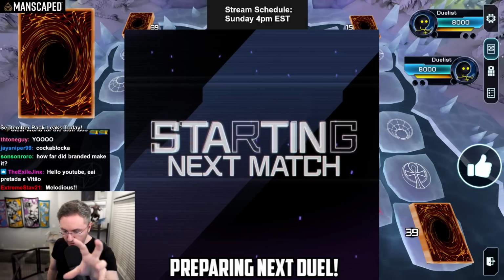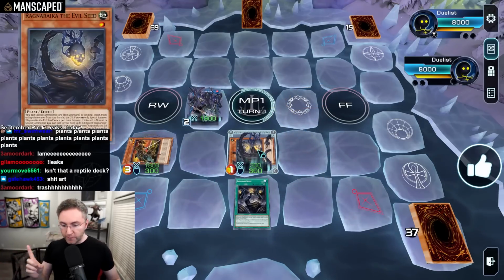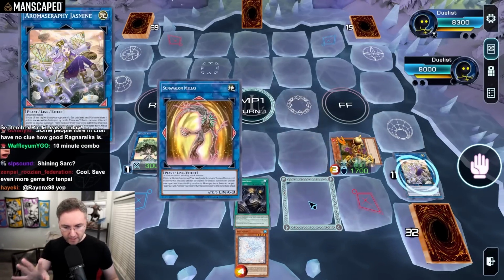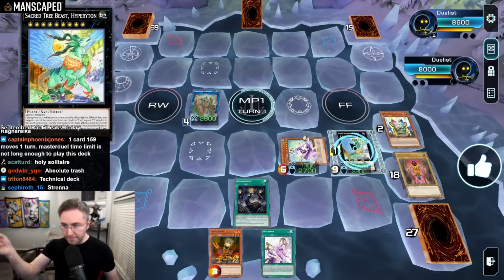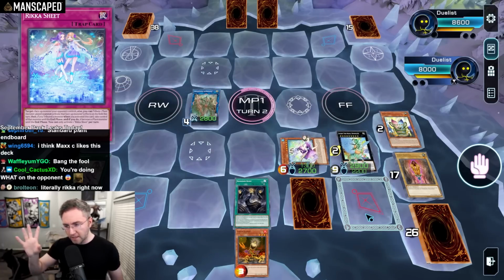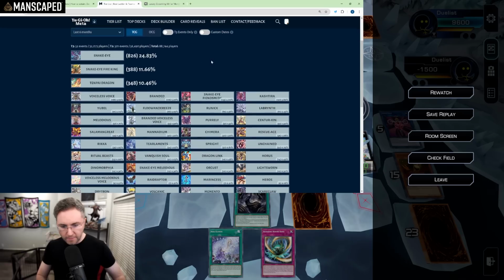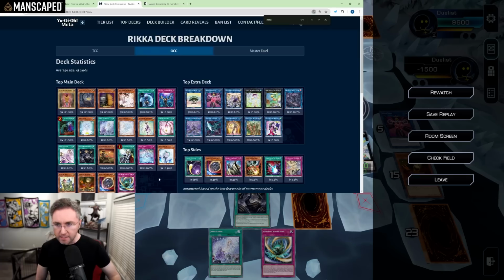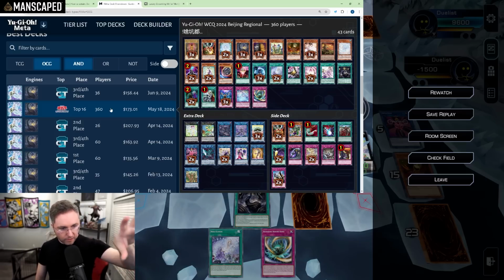NEW September Pack Leak! New Deck! Main Banner + Animation!